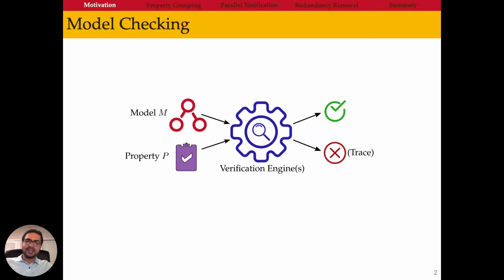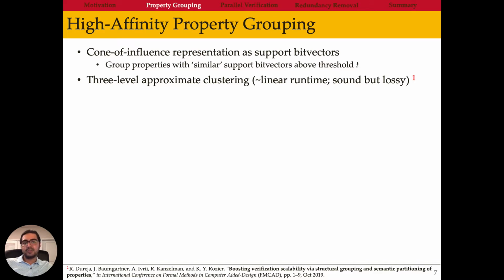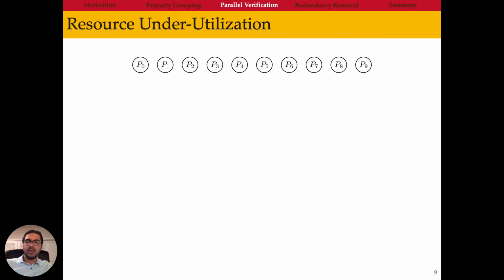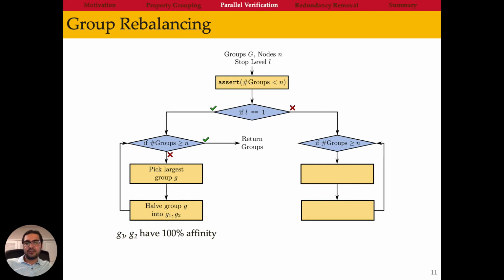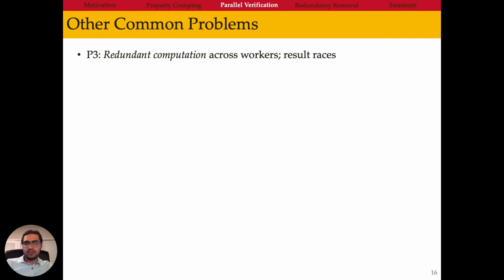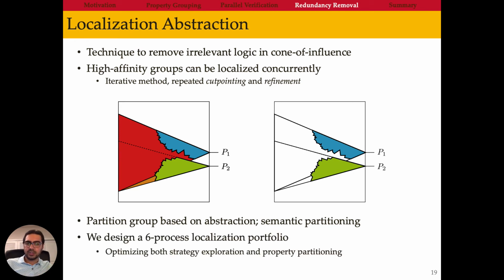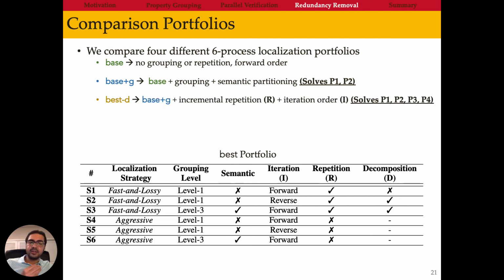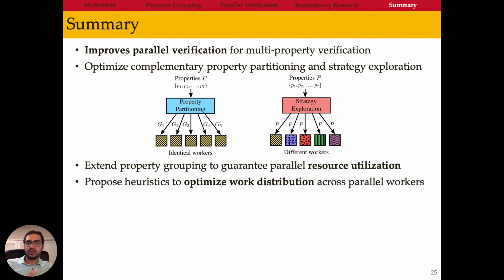Session 4: Accelerating Parallel Verification via Complementary Property Partitioning and ...